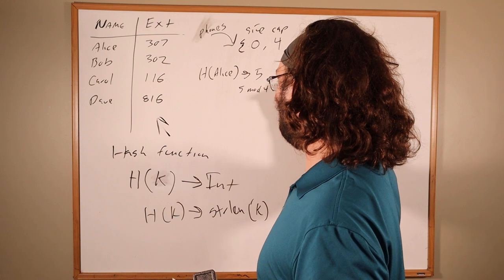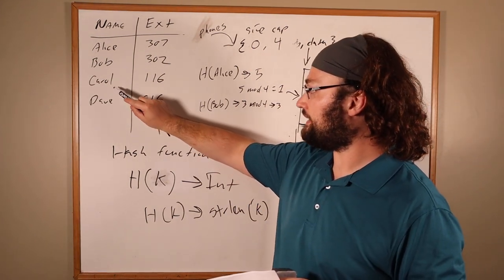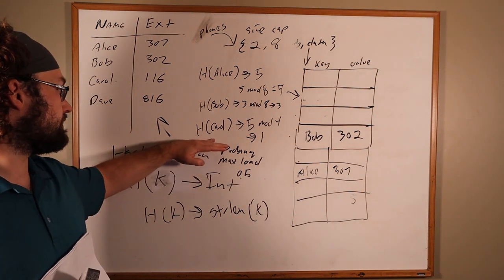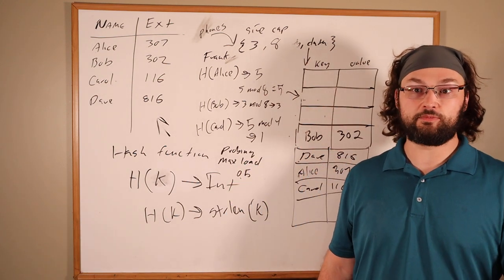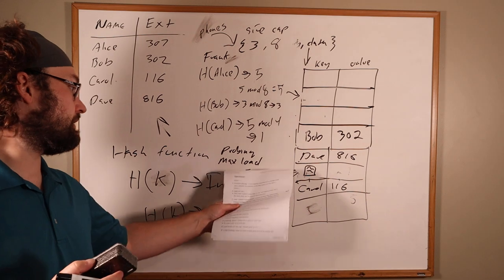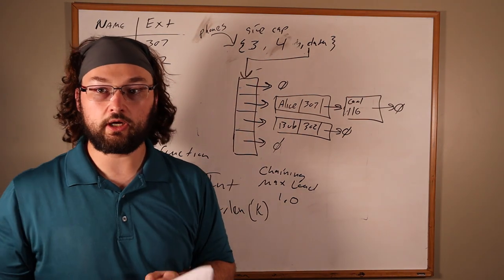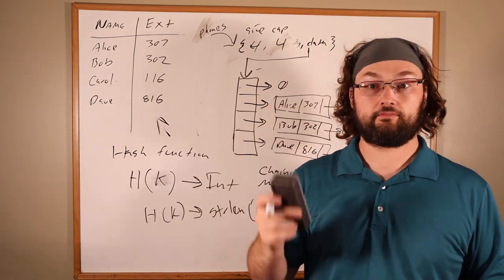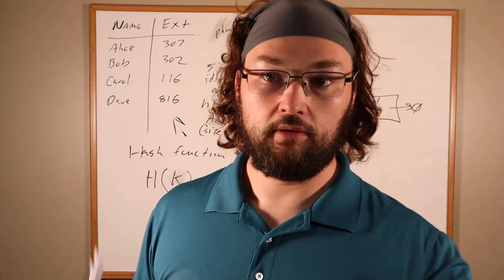cs3650 05 01 hash table intro